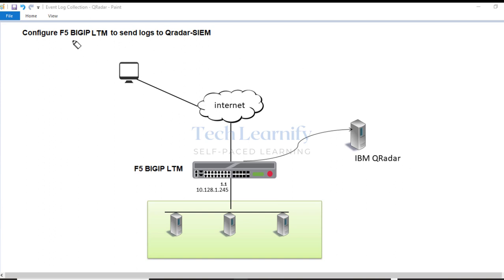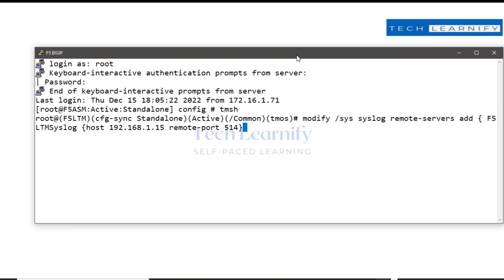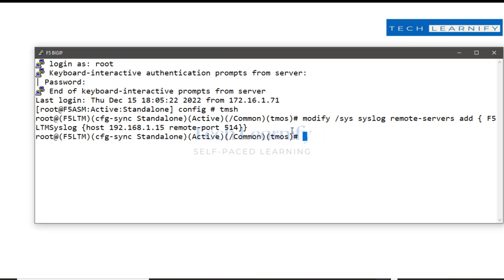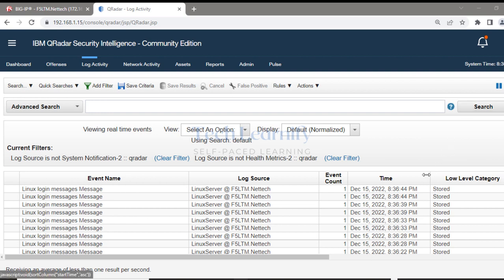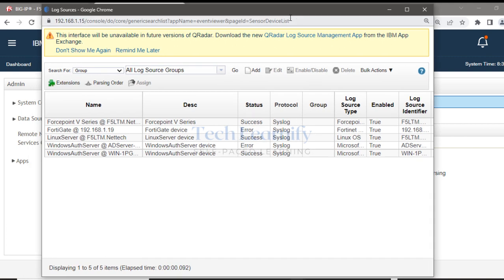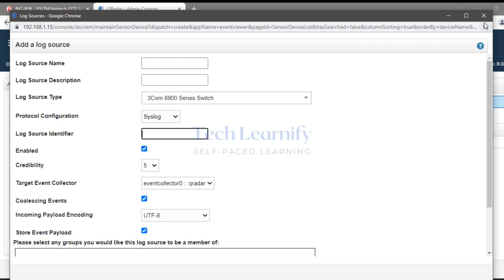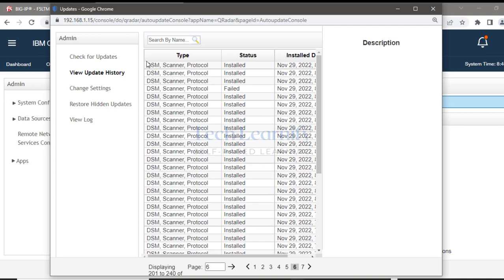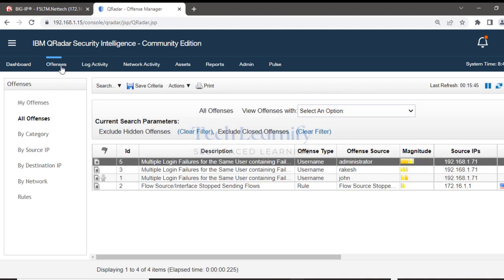F5 LTM Logs to QRadar SIEM | F5BIGIP LTM | Logging | By Manoj Verma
To buy  Complete self paced training materials (Recorded Videos, Lab workbook , Notes etc. with life time access) visit us

Trainer: Manoj Verma
              CCIE-43923